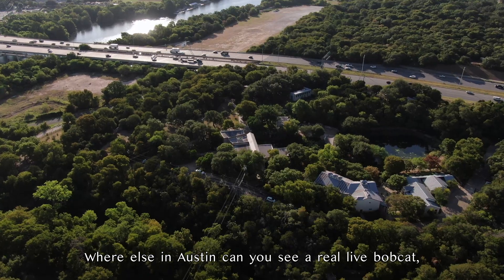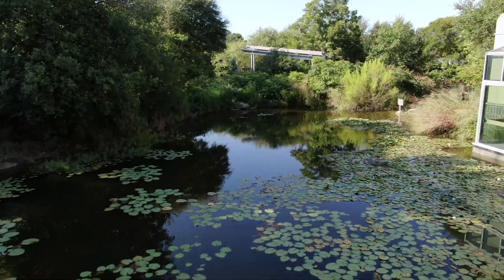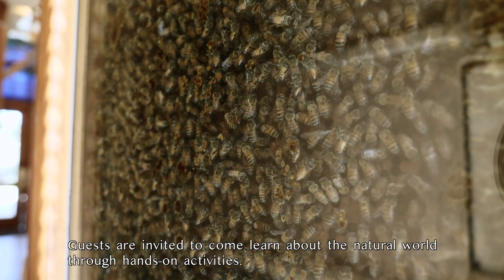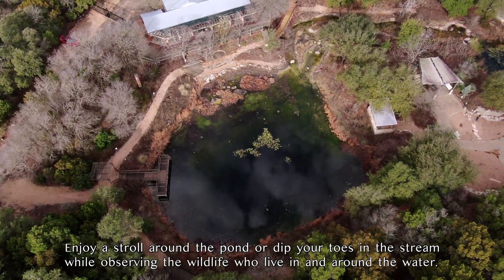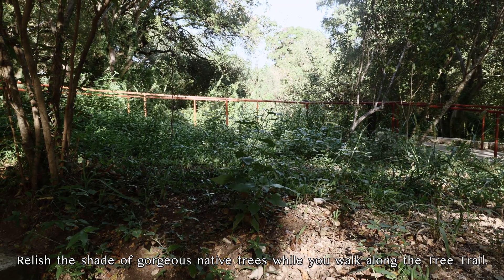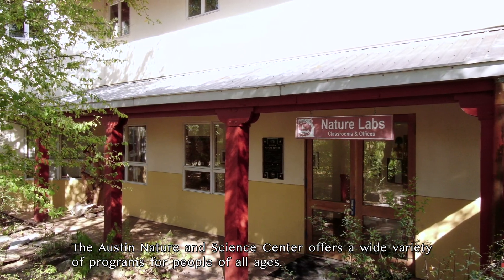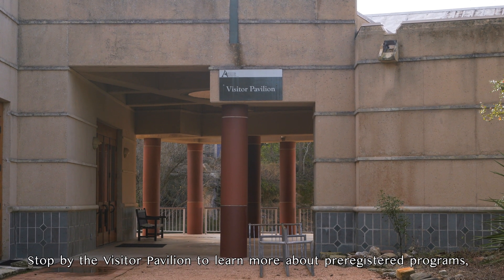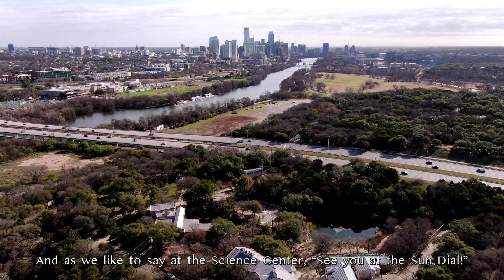Austin Nature & Science Center Virtual Tour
Take a tour of the Austin Nature & Science Center and discover this hidden gem!

Since 1960, the Austin Nature & Science Center has provided hands-on nature exhibits, education programs and recreation activities for countless visitors, teachers and children of all ages that increase awareness and appreciation of the natural environment.

Located on the western edge of Zilker Park, the ANSC is dedicated to the exploration of the natural world. The Austin Nature & Science Center offers many programs for preschoolers, kids, families and adults with topics ranging from butterflies to caving and much more.